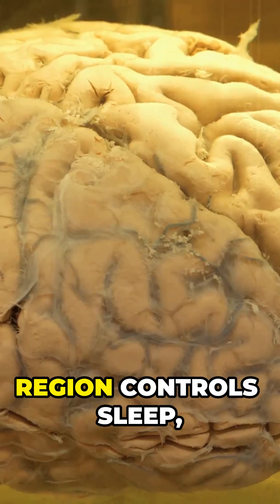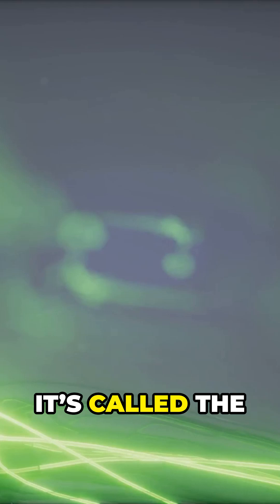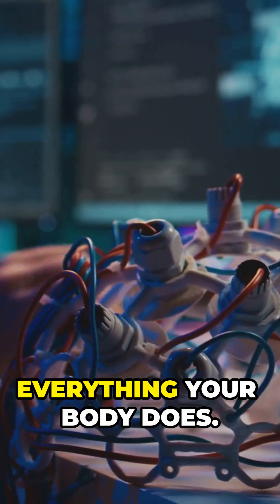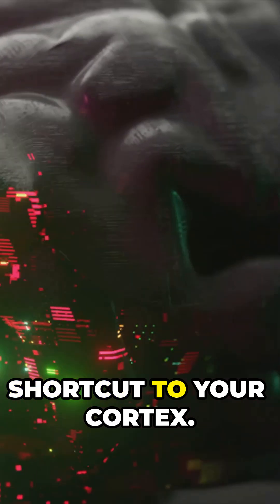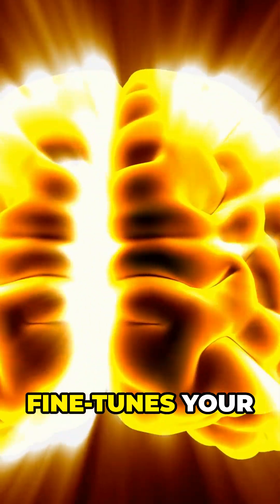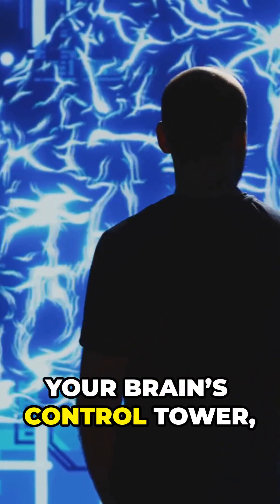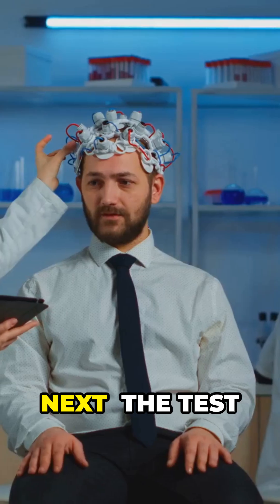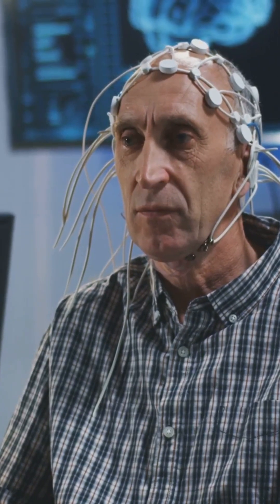How This Hidden Brain Region Controls Your Life!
Uncover the mind-blowing power of the diencephalon—your brain’s hidden control center! 🧠 From regulating sleep and hunger to controlling stress and movement, this tiny region is essential to your survival.

Discover how the thalamus, hypothalamus, pineal gland, and subthalamus silently run your body’s core functions. You’ll never think of your brain the same way again.

📢 CALL-TO-ACTION

👍 Like what you learned?
💬 Comment your thoughts or questions!
📤 Share this Short with a friend who loves science.
⏳ And don’t blink—watch until the last second. You’ll be shocked what your brain can do!